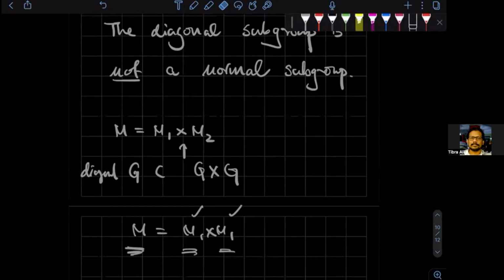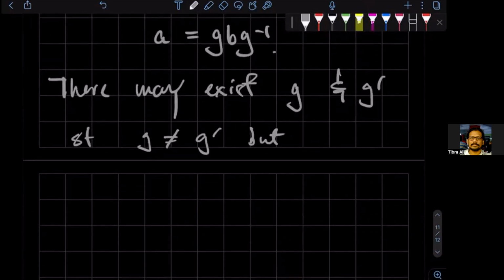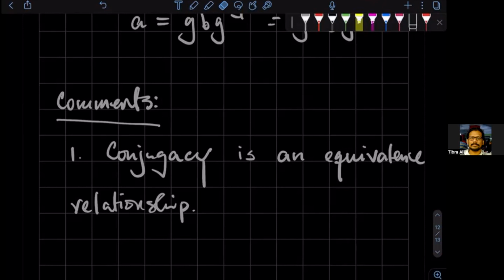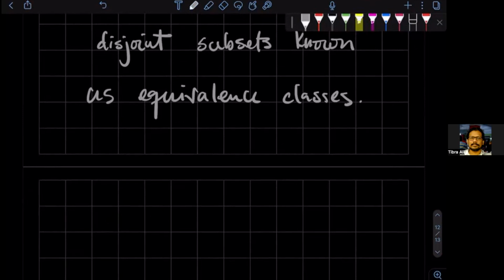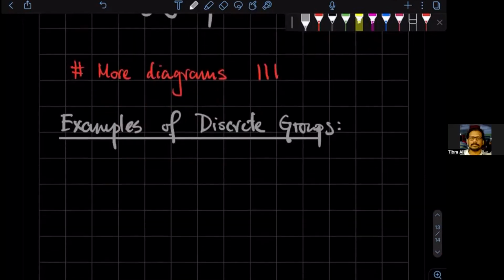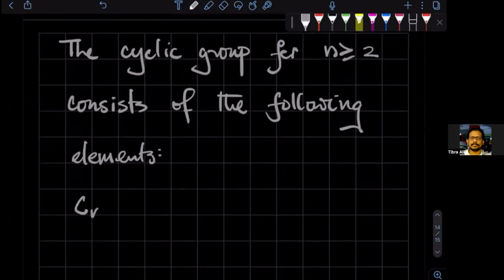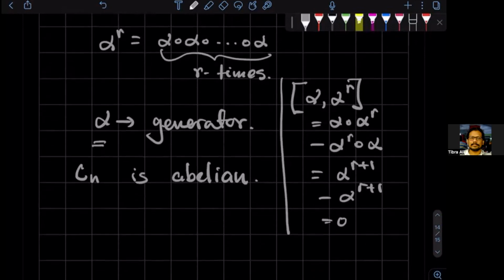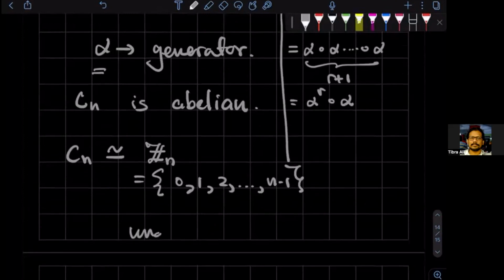Group Theory L4V3: Conjugacy Classes and Cyclic Groups